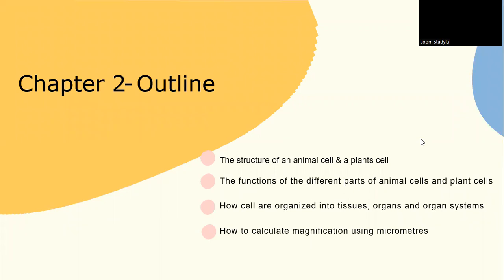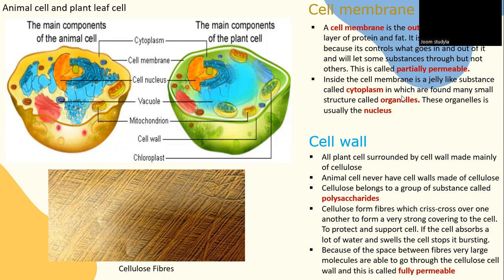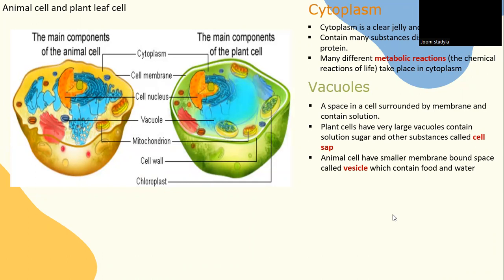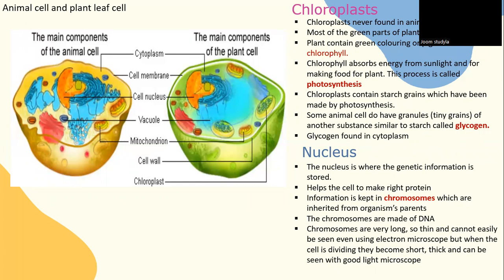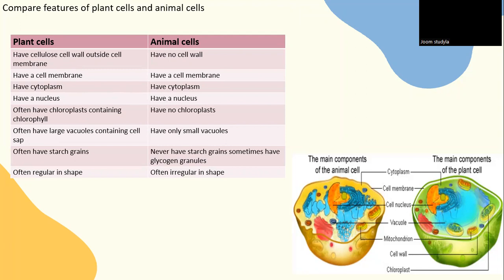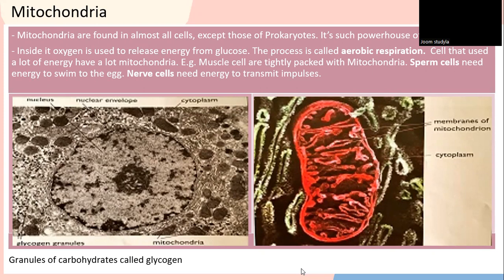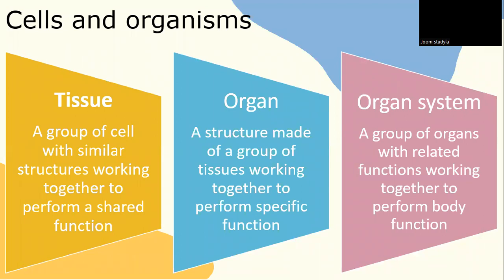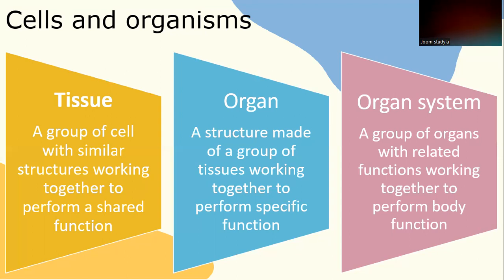Study Tips for IGCSE - Biology : Cell